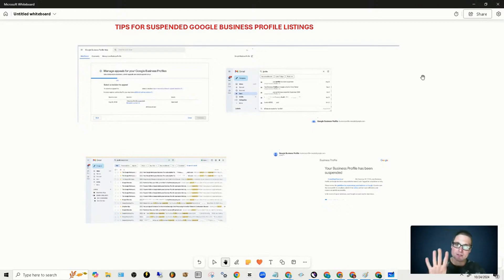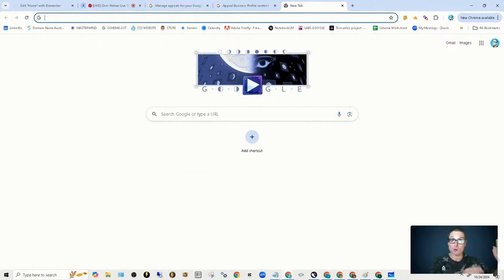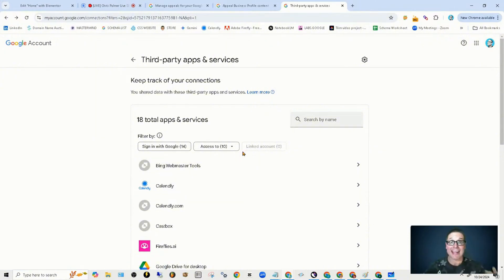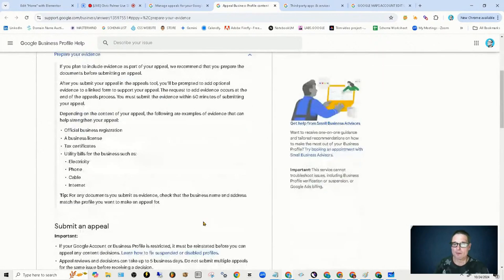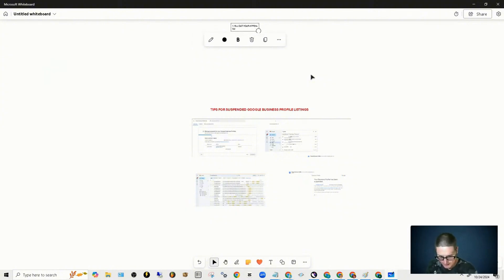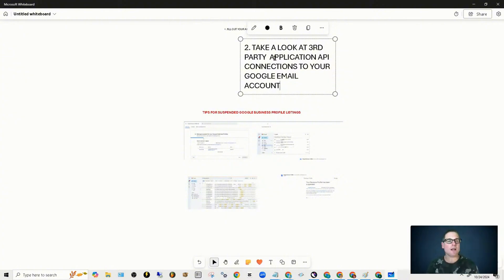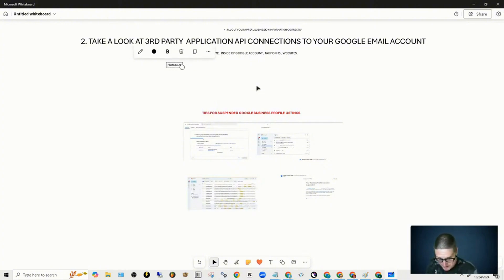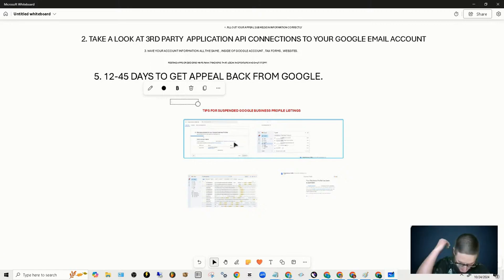Google Business Profile Suspended Tips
Google Business Profile Suspended - Appeal Business Profile Tips How To Fix With Chris Palmer.

Before appealing your suspended or disabled Google Business Profile Listing read up on all Google My Business guidelines

The Google Business Profile reinstatement form is gone, now Google has an appeals tool you can use and find in the above linked section. I will cover some of the tips that I have learned the hard way by getting my Google business profile suspended and then getting some of them back.

 I'll give you the tips and takeaways so you do not have to continuously try to appeal your Google business profile.

Appeal Business Profile with appeals tool: Appeal restricted or disabled Content & remove profile restrictions

30 West Broad St.